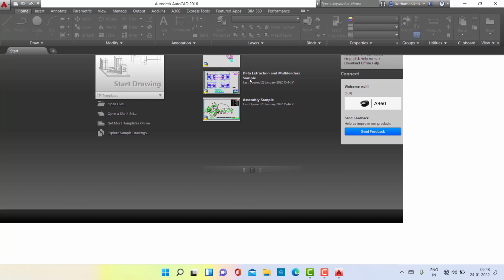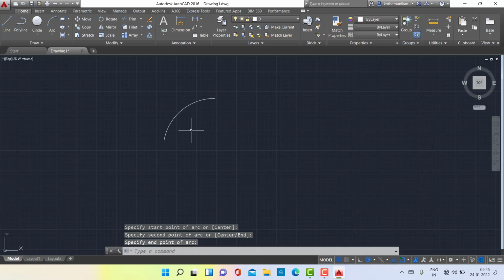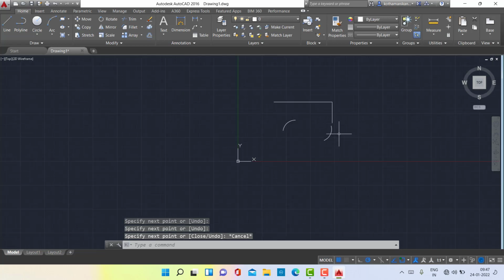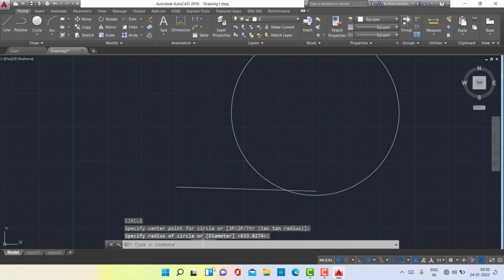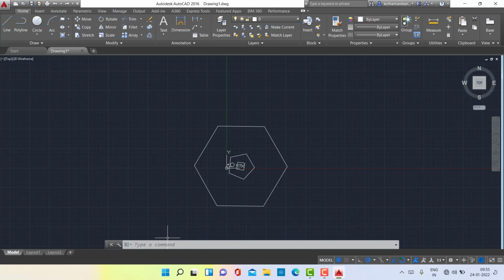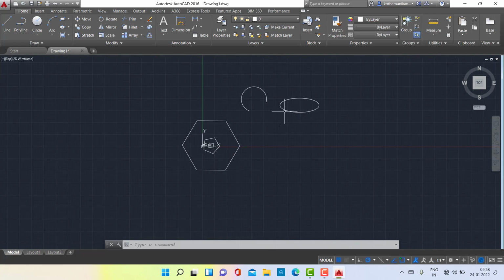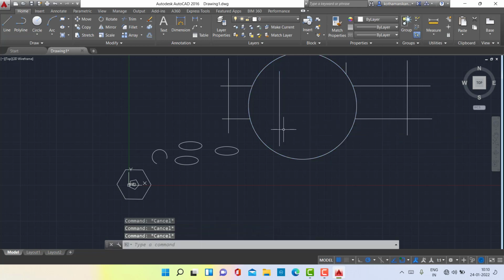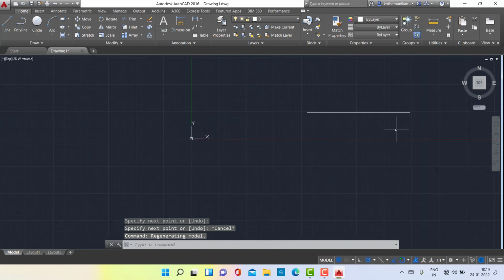AUTOCAD INTRODUCTION CIVIL AUTOCAD BY PRAYING LIPS FOUNDATION FOR ADVAITA GLOBAL cont 9866548910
b tech mechanical project ideas
what kind of projects do mechanical engineers work on
top mechanical projects for final year
top 10 mechanical projects
top mechanical engineering projects list
top 10 mechanical engineering final year projects
top final year projects for mechanical engineering
top 10 best mechanical engineering project ideas for 2020
top 10 mechanical projects ideas
mechanical major project ideas
mechanical engineering best project ideas
mechanical ideas for project
topics for mechanical projects ideas
topics for mechanical engineering projects
mechanical related projects topics
mini projects for mechanical engineering topics
hydraulic projects topics for mechanical engineering
advanced mechanical project topics
final year mechanical engineering project topics
mechanical engineering project topics pdf